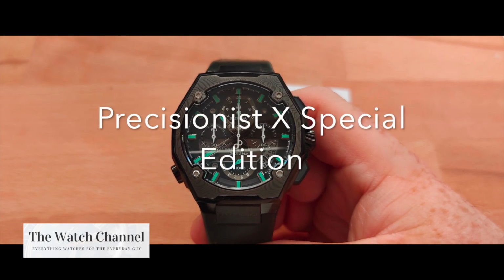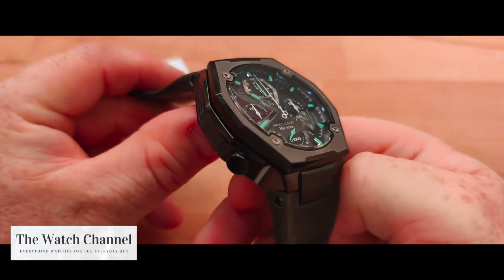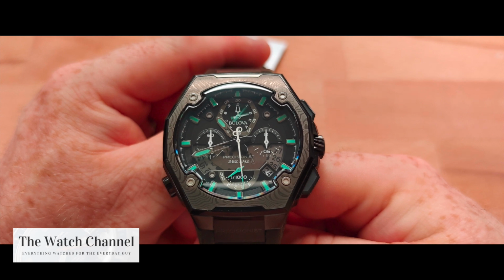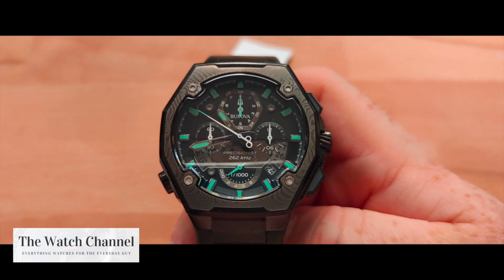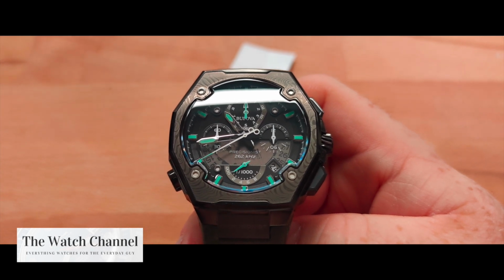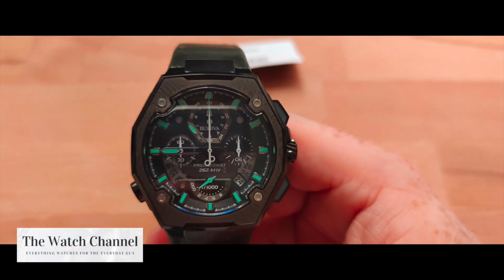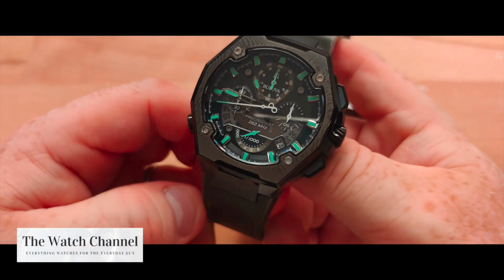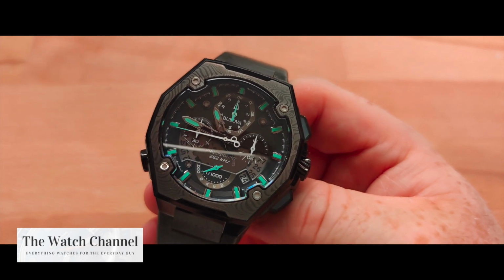A close look at the Bulova Precisionist X Special Edition 98B355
Today we have a watch that is so new, it's not even listed on the Bulova website!

This is a 10th Anniversary Special Edition to celebrate the Precisionist Model.

The watch contains Bulova's 262khz movement that is rated to around 10 seconds per year accuracy!!!

The watch has a curved sapphire crystal with anti-reflective coating, black ion coated stainless steel case, and a stunning Damascus steel bezel plate.

The watch is water-resistant to 50m & has lumed hour markers & hands.

Although not yet officially available in Australia, stock will be available in early December & I would urge you to check Starbuy.com.au who will have stock at their usual competitive rates!

Again, huge thanks for your support, as we head into the festive break, I wish you & your families a wonderful, relaxing & safe holiday!